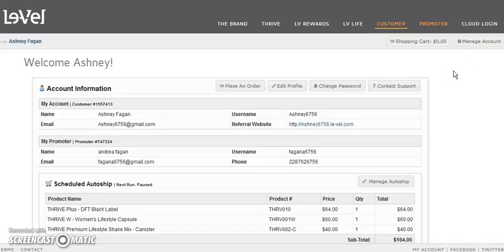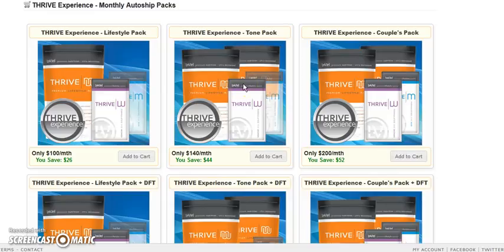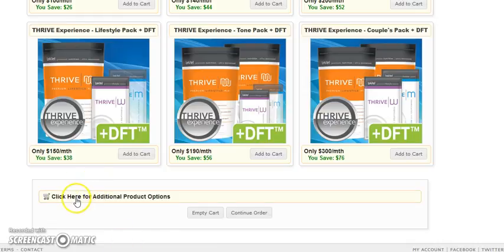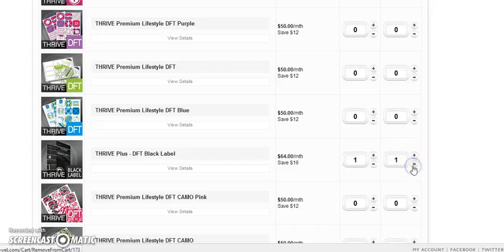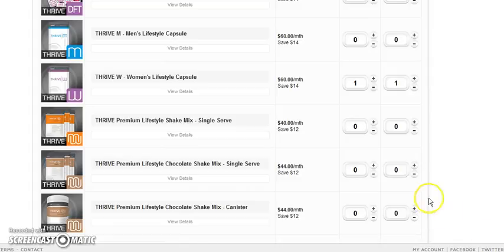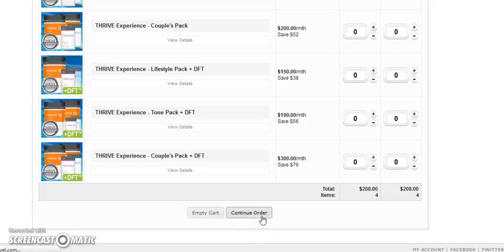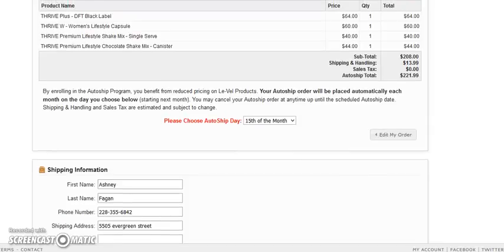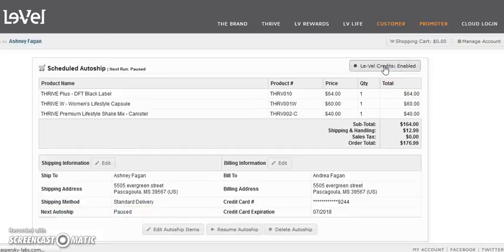HowToOrderThrive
Instructions on how to order your Thrive on Customer pages, and how to separately order the 3 step system Please don't order just 2 of the 3 step system as you will not get the same results.